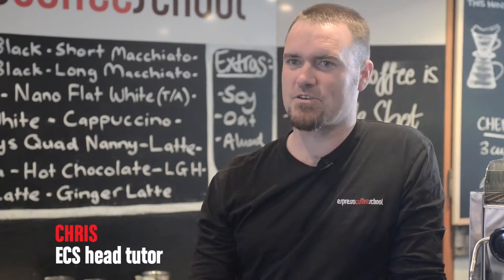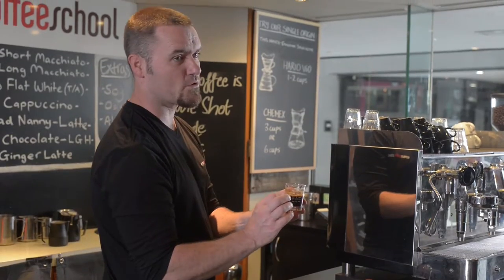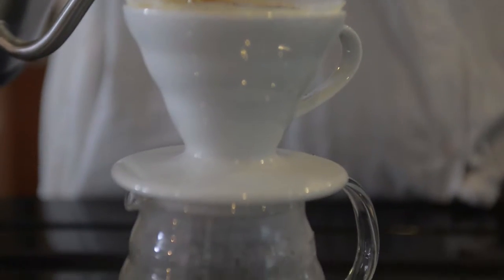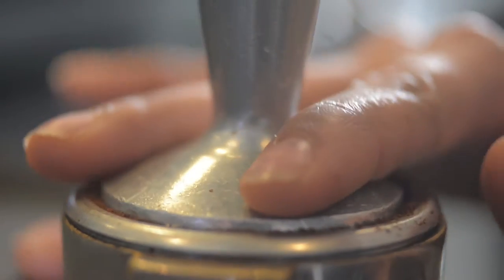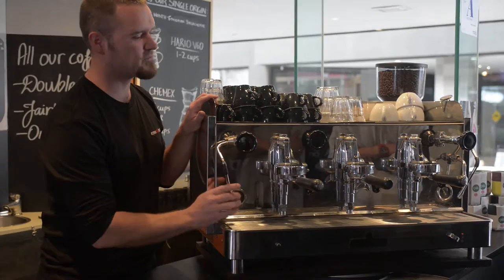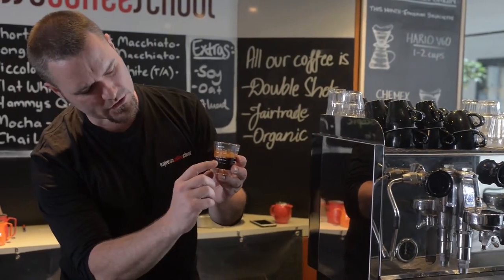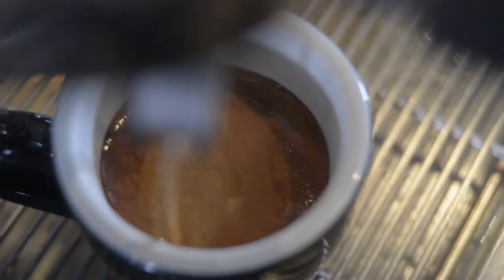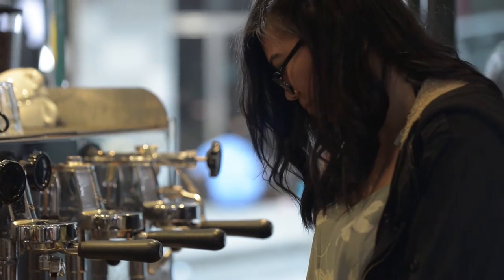Barista Training - Auckland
From the basics, right through to learning how to operate in a busy cafe environment – we’ll equip you with the tools you need for success.

Our courses and practice sessions are designed to ensure each student is engaged, confident and able to leave with work–ready skills.

Watch to see what our students have to say!